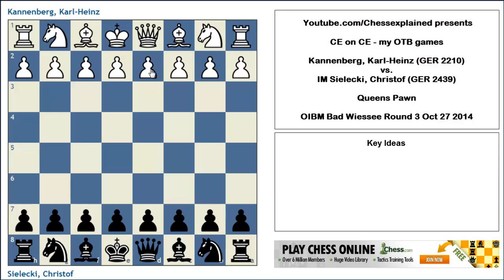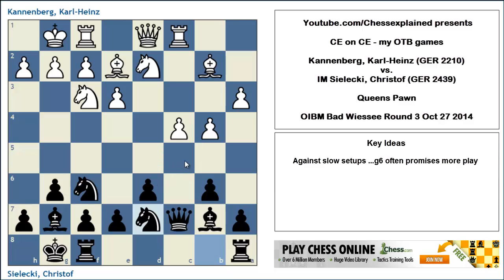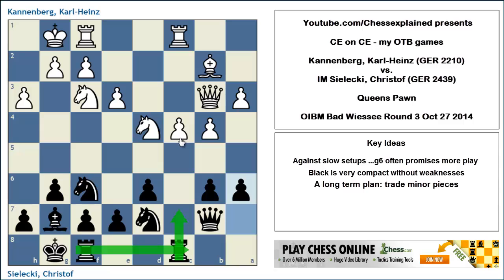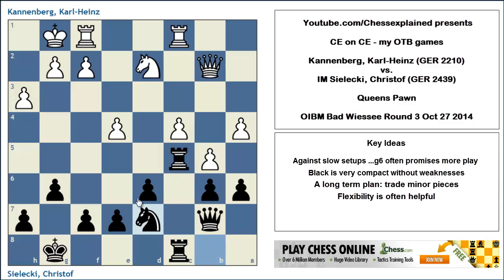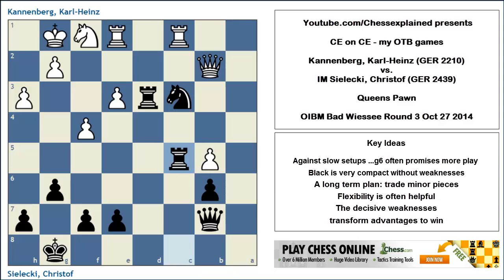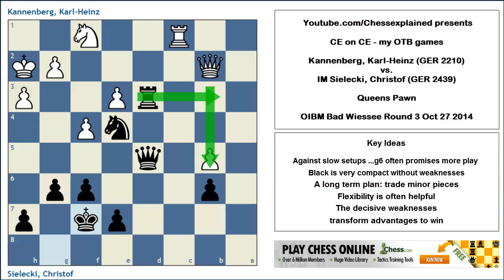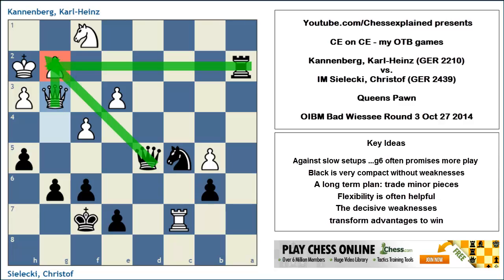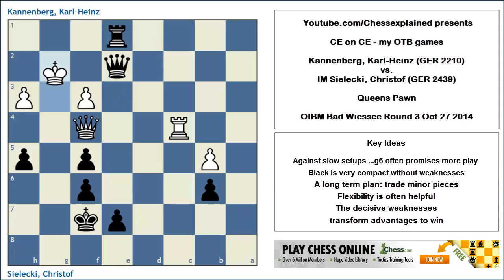CE on CE - Bad Wiessee op Rd 3 - Kannenberg (2210) vs IM Sielecki (2439) Queen Pawn